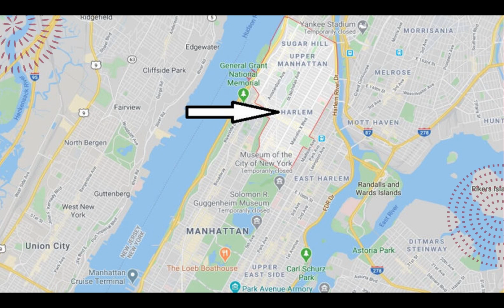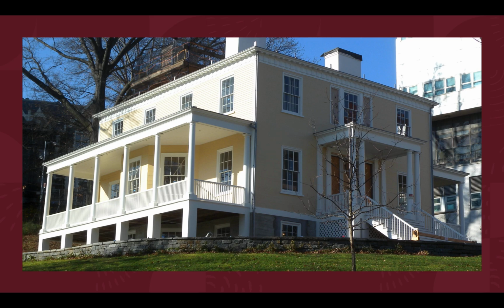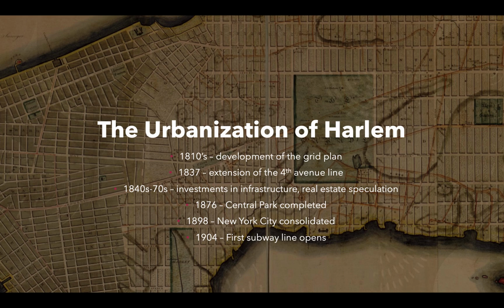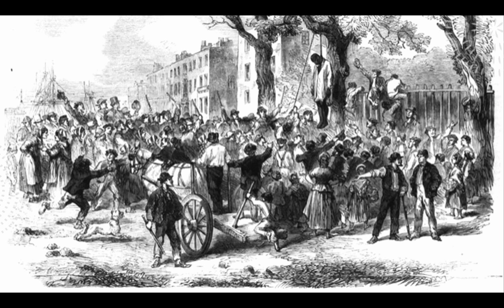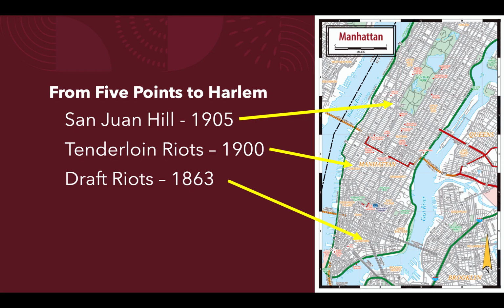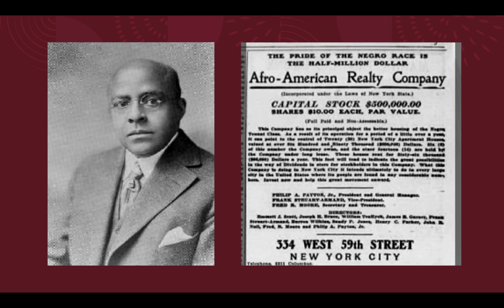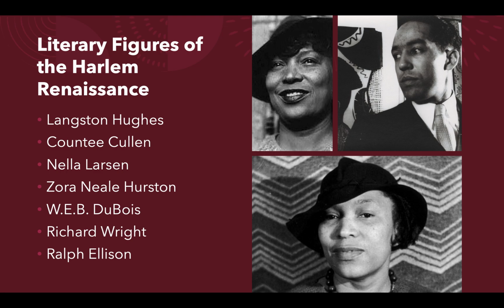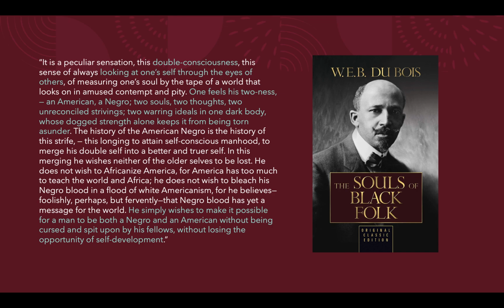Harlem History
In this lecture, I provide a brief summary of the history of Harlem from its beginnings as a Dutch village in the colony of New Netherlands in the 1600s to its status as the capital of "Black America" in the early 20th century.